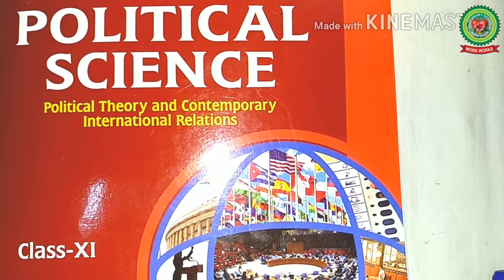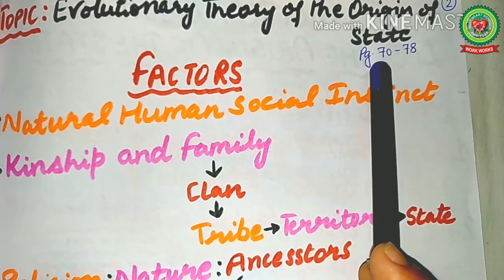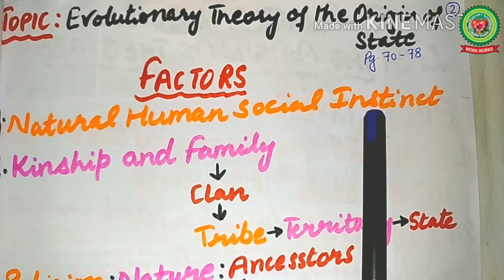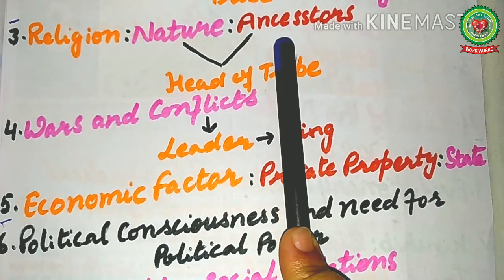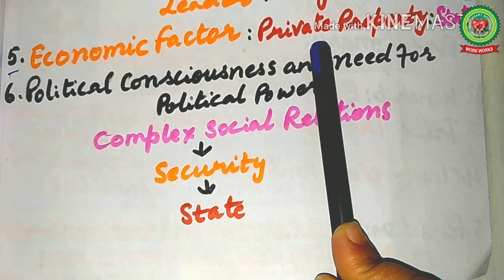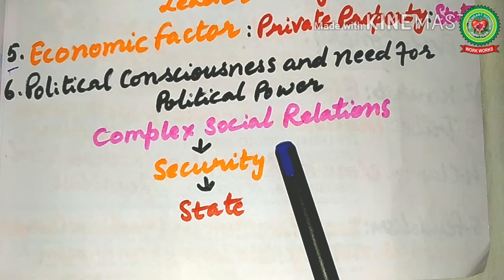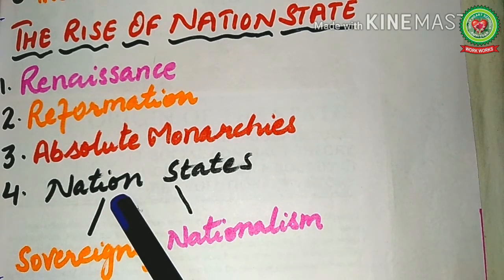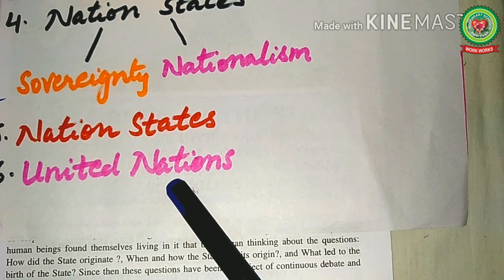Evolutionary Theory of State | Class 11 | Political Science | Holy Heart Schools | 20 May